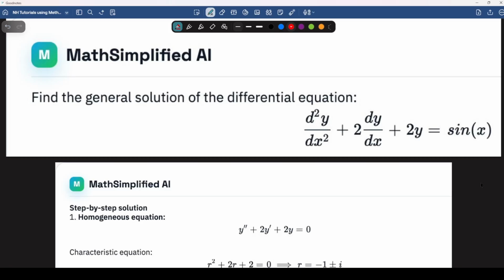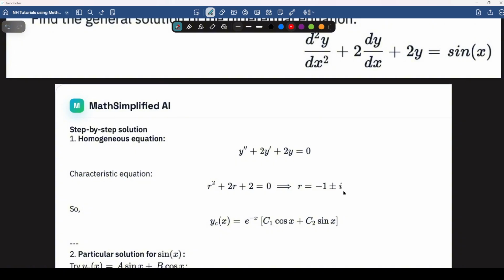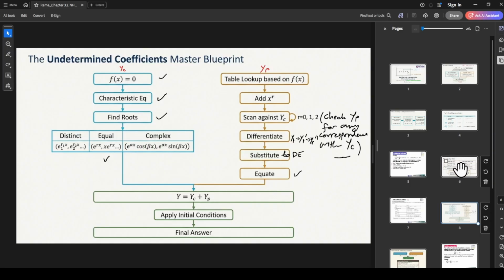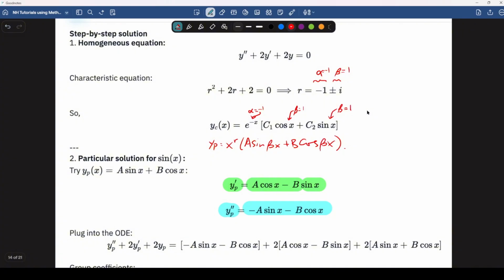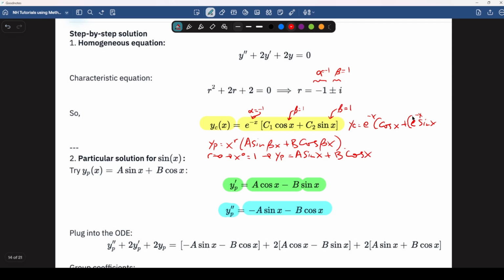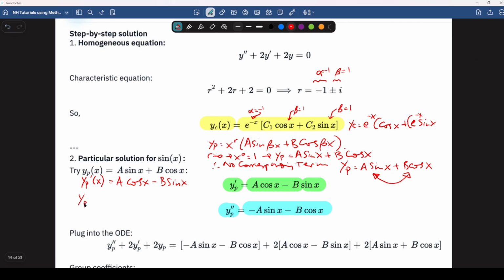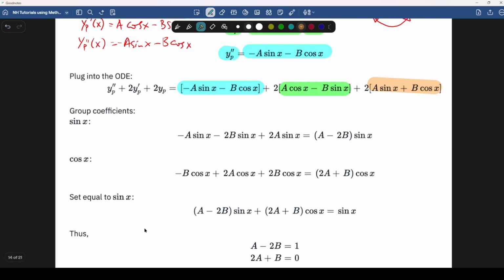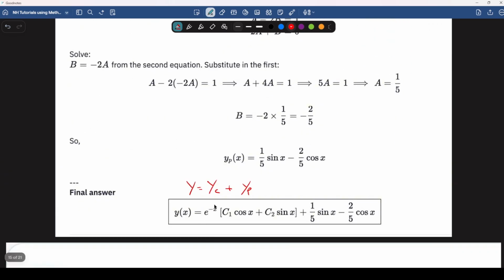Ex 3 - Solving Non-Homogeneous DE: Using Method of Undetermined Coefficient (Trigonometric Function)